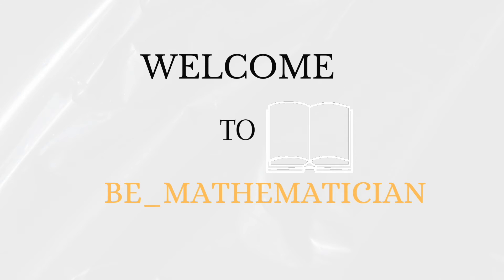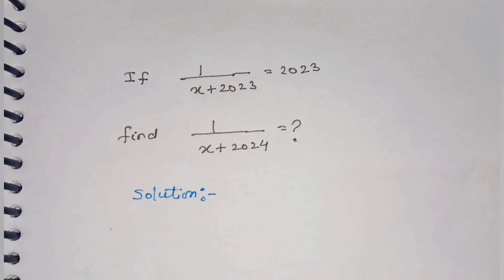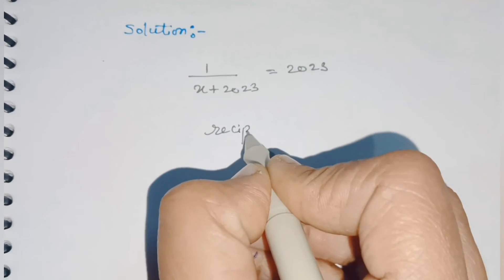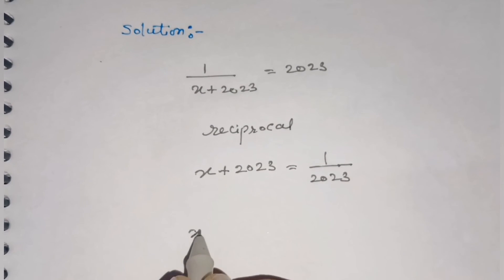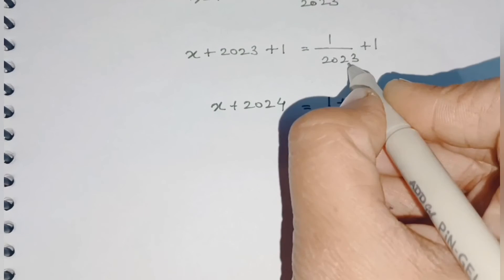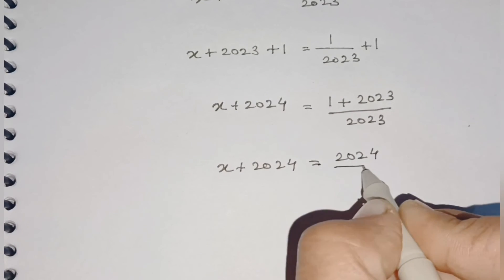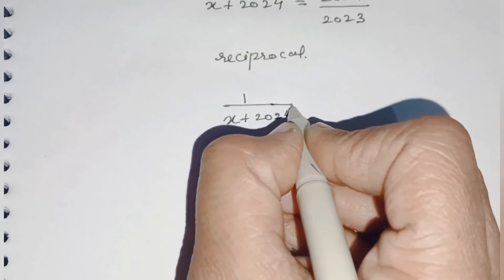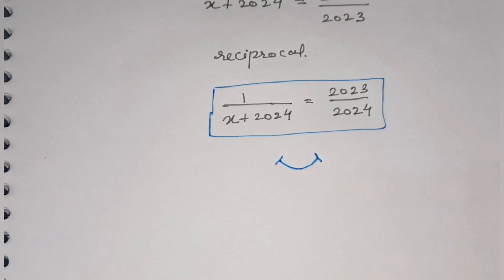Nice Maths problem🤓| 1/x+2024=❓If 1/x+2023 = 2023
A nice maths problem🤓|1/x+2024=❓If 1/x+2023 = 2023
Looks like new year problem😅

Maths_by_NAC

maths arithmetics problems
arithmetics
maths Questions
solution
solution video
maths problem solution
maths solution
maths answer
easy tricks to solve
easy tricks of maths
easy tricks for maths
entrence test
entrence test preparation